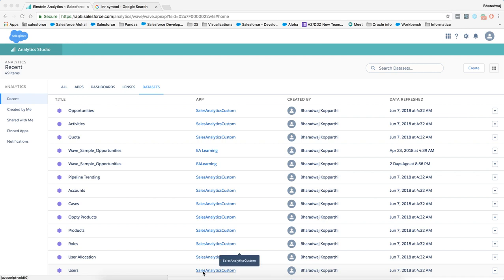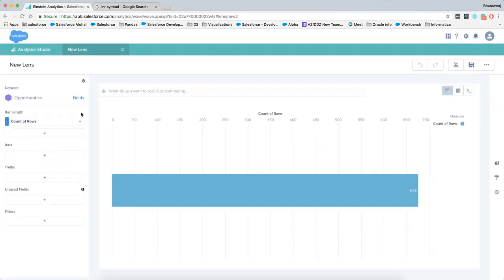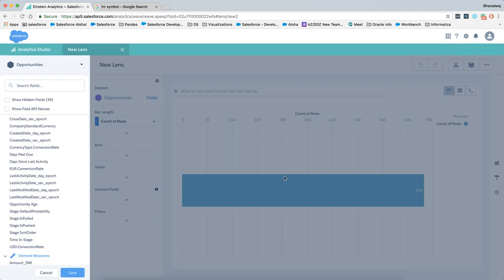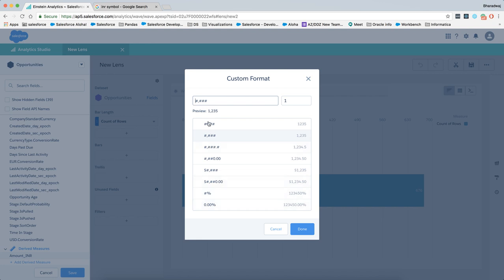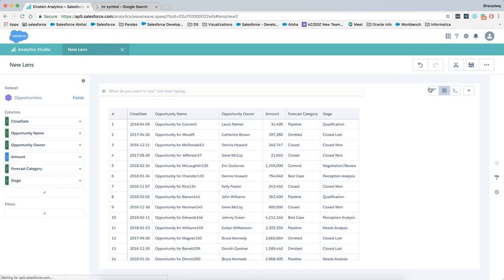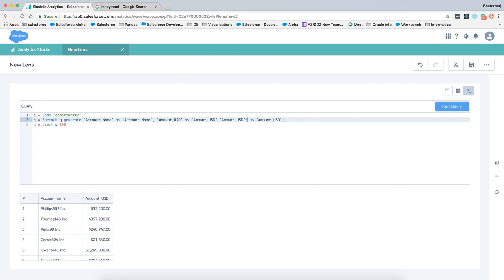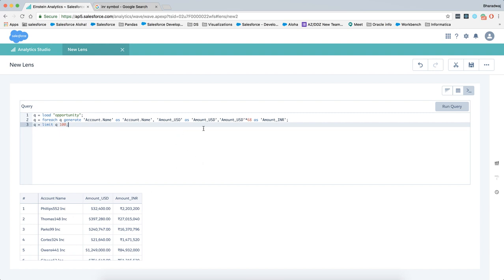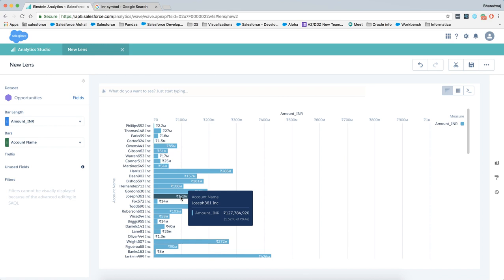Einstein Analytics: Derived Fields and formatting